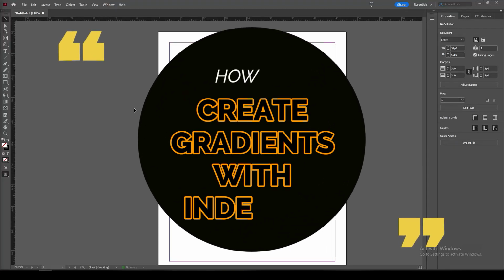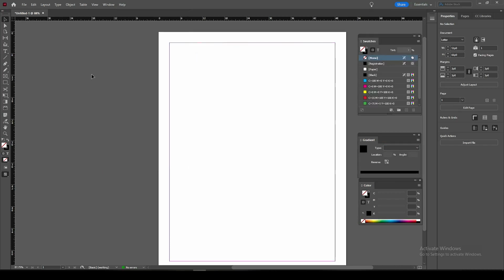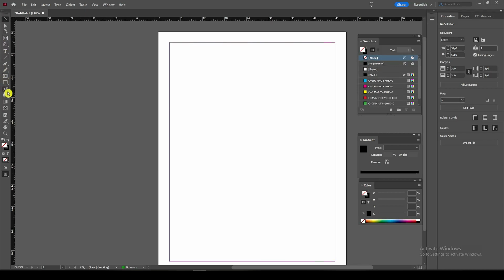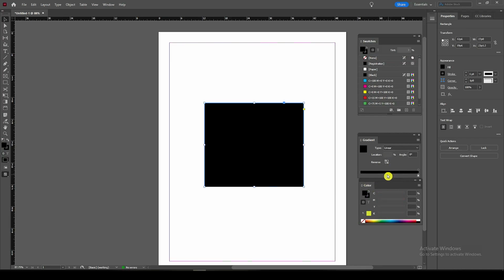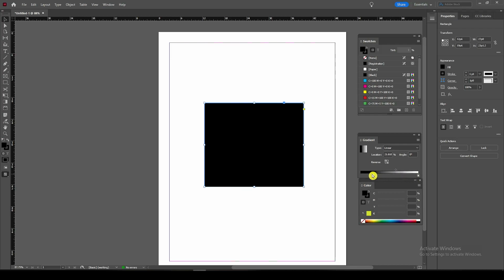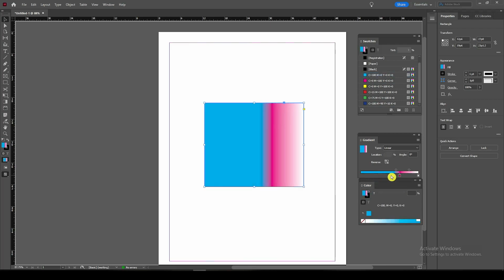How To Create Gradients With InDesign (easy)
How To Create Gradients With InDesign